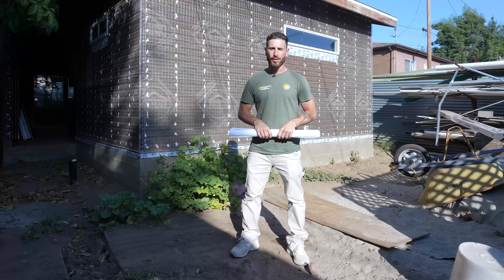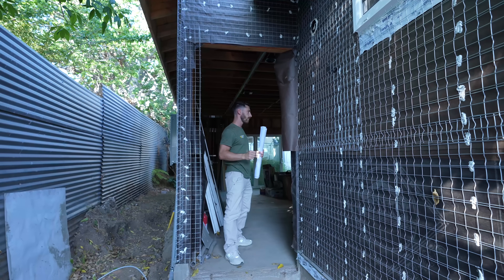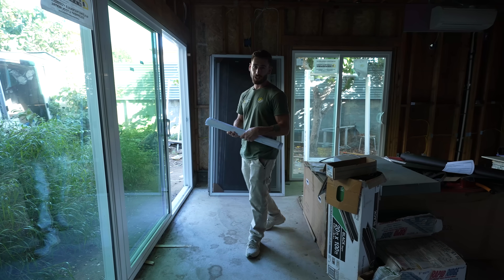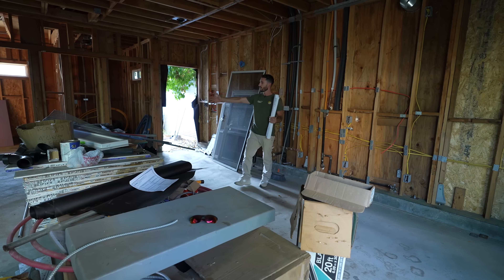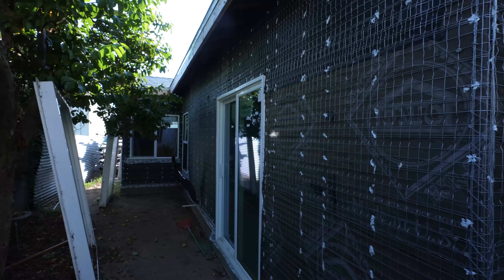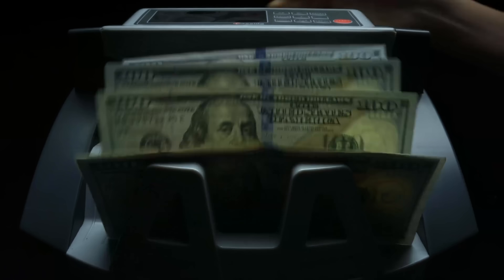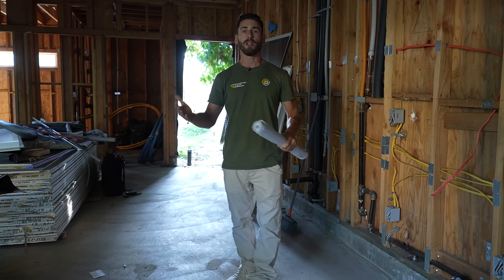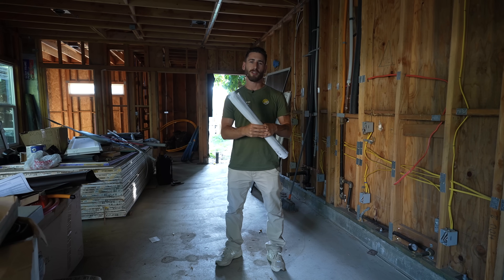Large 1 Bedroom 1 Bathroom ADU